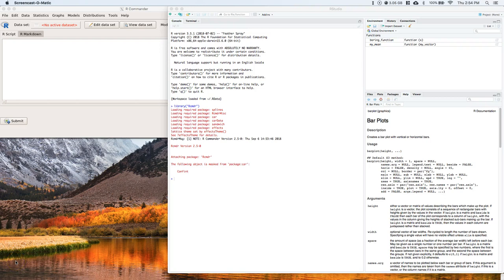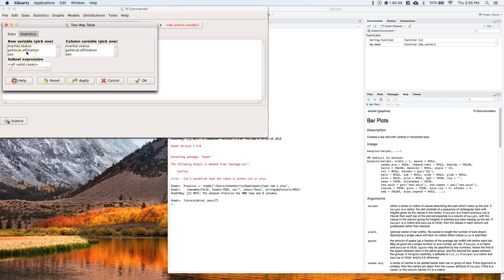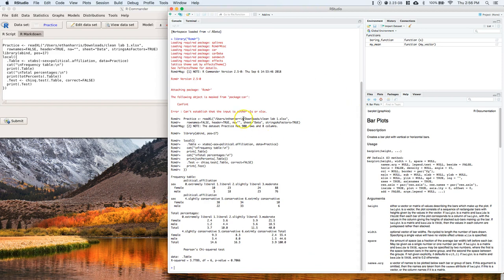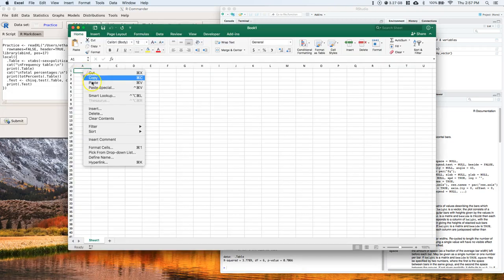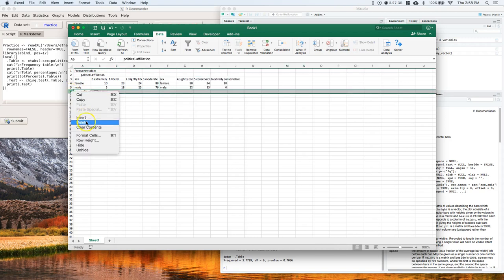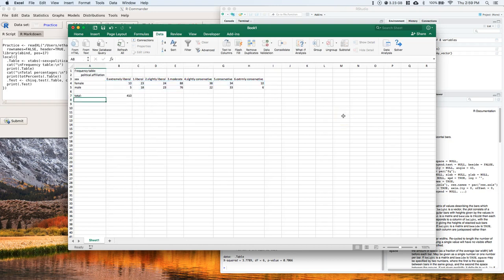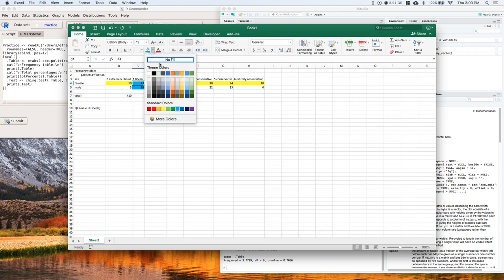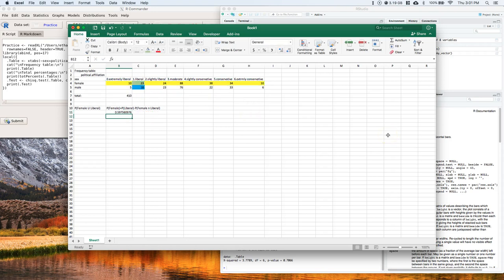[R,E] Probability: Contingency Tables